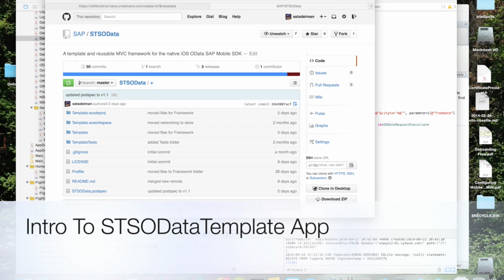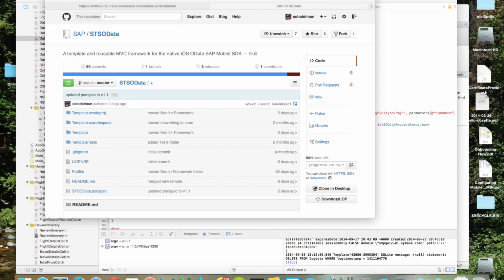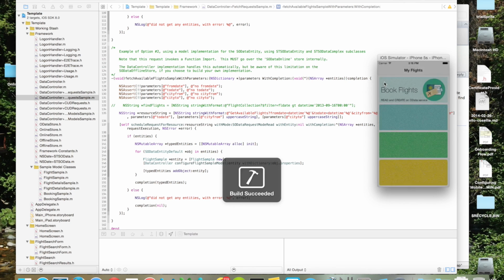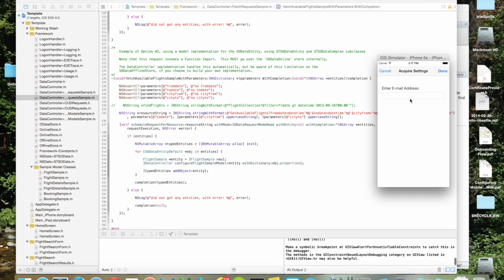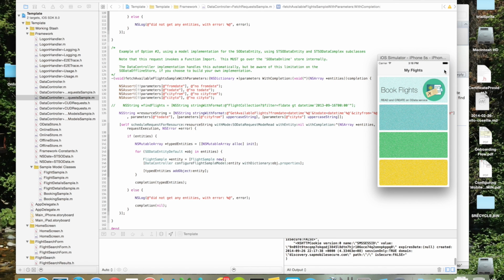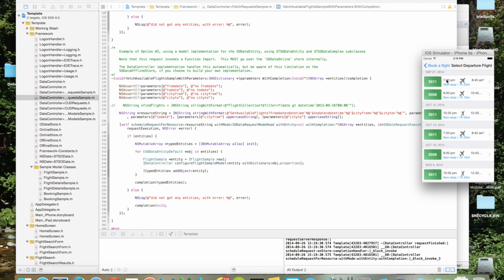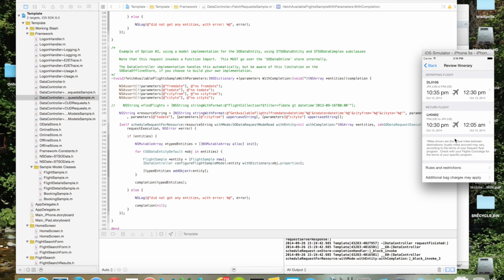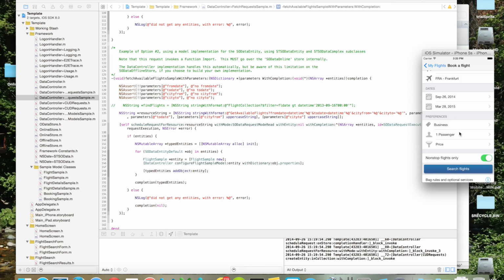Intro To STSODataTemplate App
This video is about Intro To STSODataTemplate App